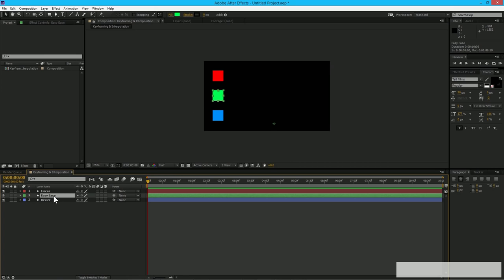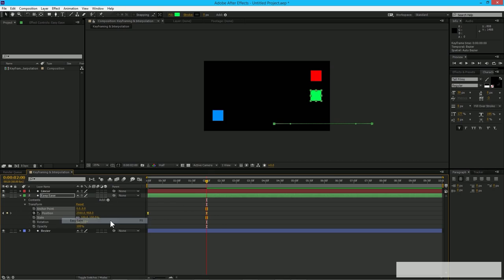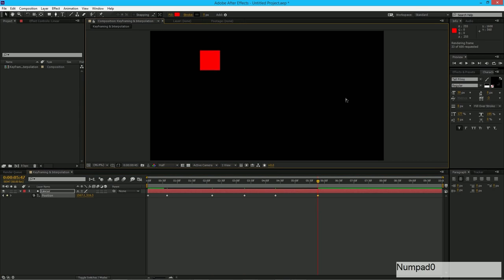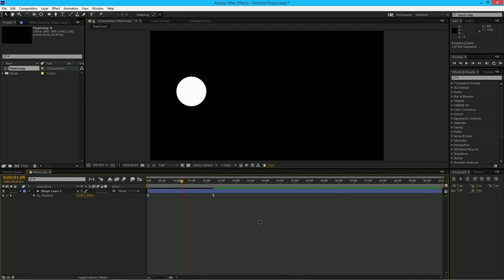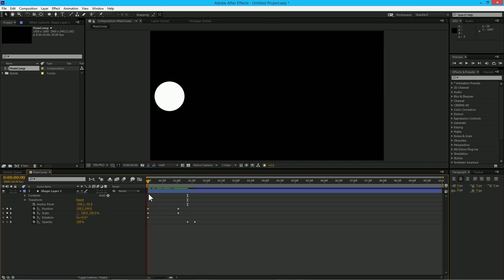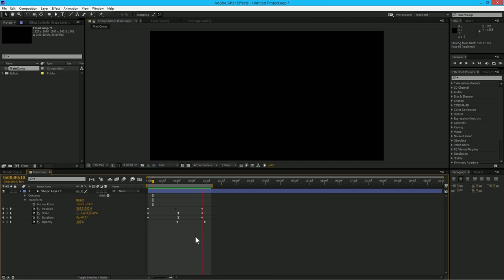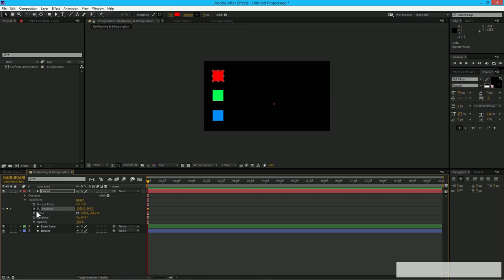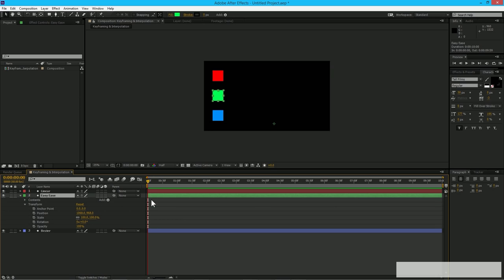[TUTORIAL] After Effects Keyframing and Keyframe Interpolation The AE Guide Part 2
Covers the basics of keyframe animation, easy ease keyframes, and different interpolation methods.

DOWNLOAD PROJECT FILES AT in the blog section for this tutorial. In this tutorial VideoFort Don shows you how to use keyframes to animate your videos. In the first.